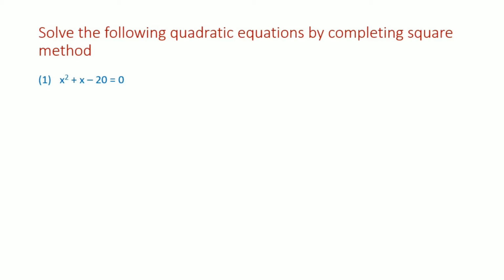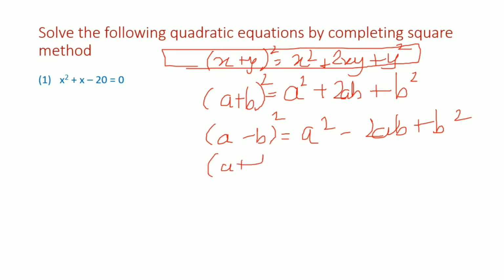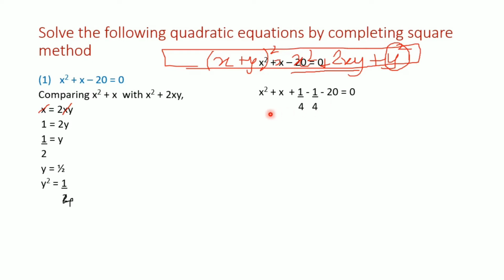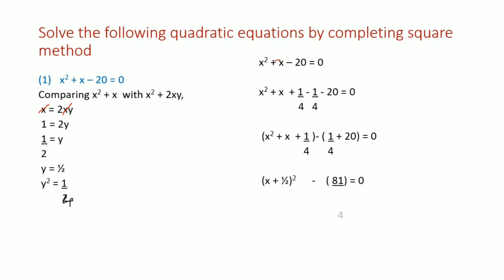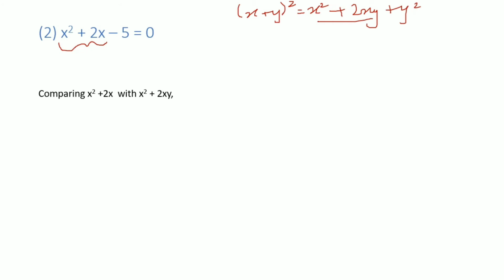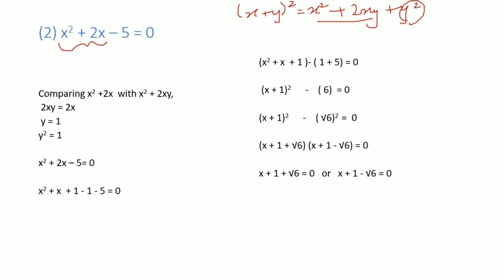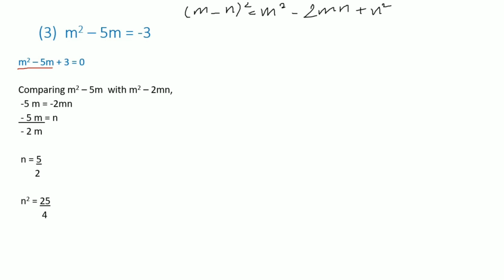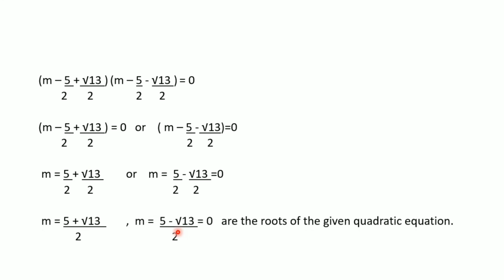SSC | Mathematics Part 1| Chp. 2 Quadratic equations | Practice set 2.3 (Part 1)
sum numbers 1, 2, 3